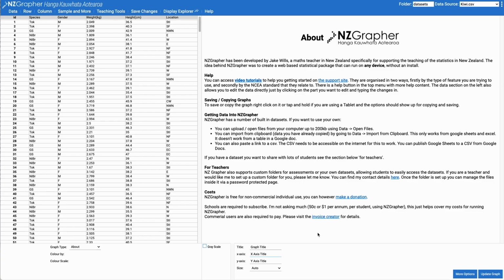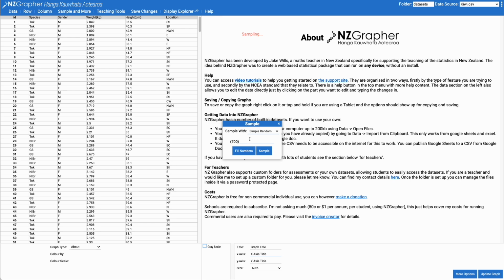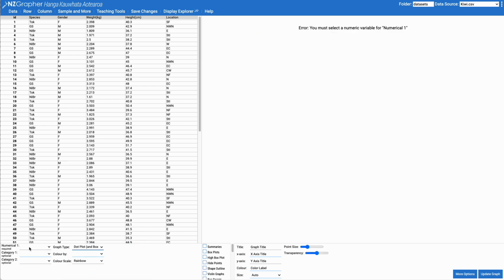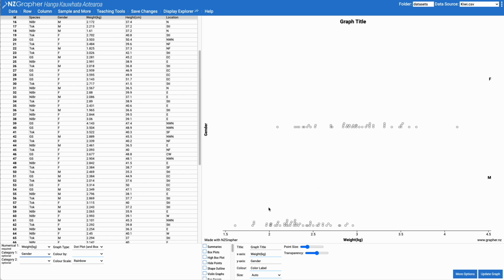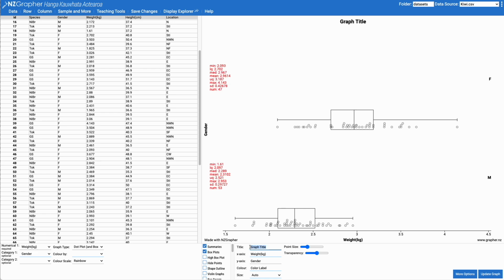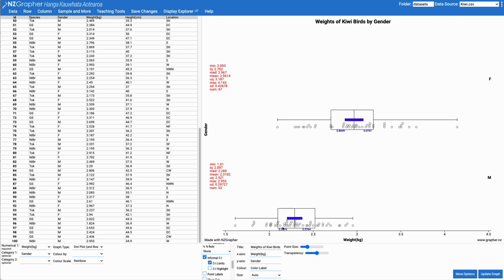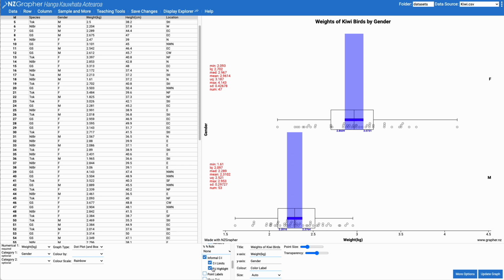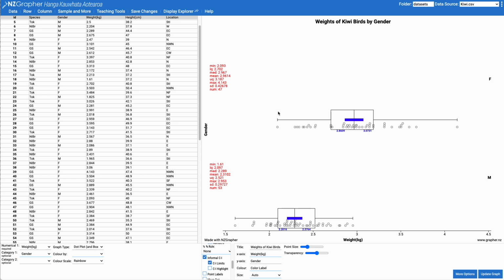NZGrapher - 2.9 Statistical Inference